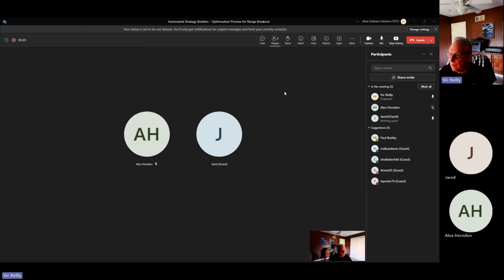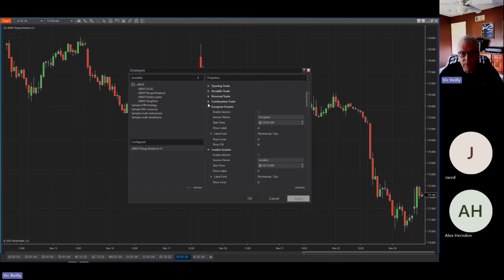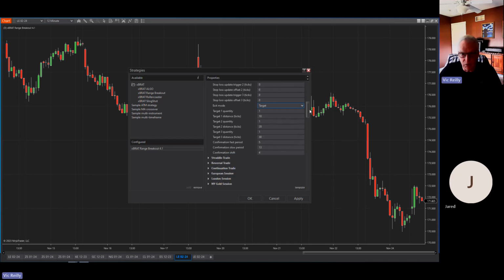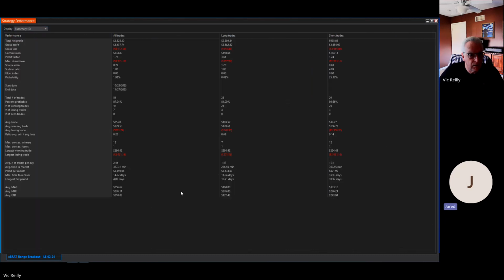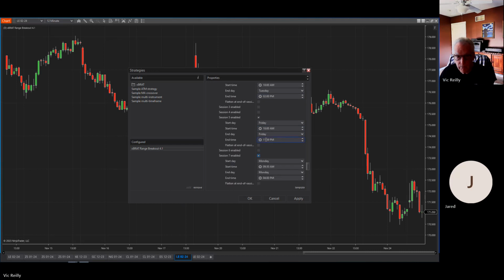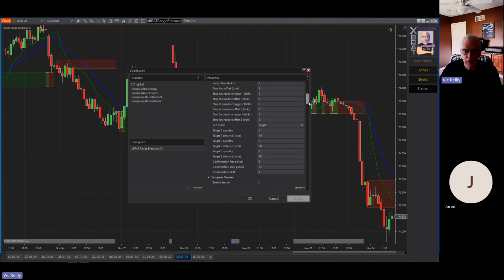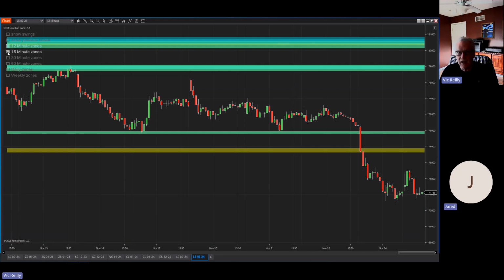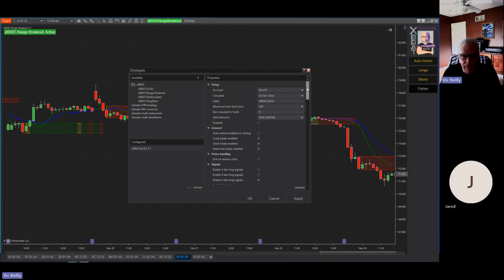👉 Automated Strategy Builder for NinjaTrader with xBrat Vic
Automated Strategy Builder for NinjaTrader with xBrat ™  Vic

Great first video for xBrat Vic working through the optimization process for cattle futures with the xBrat ™  Range Breakout Automated Strategy Builder.  Futures trading is getting simpler on the NinjaTrader platform as complex logic can be programmed to help traders execute sophisticated strategies with ease.

Check out this and the other xBrat Automated Strategy Builders for NinjaTrader